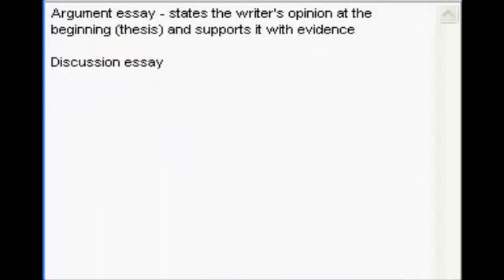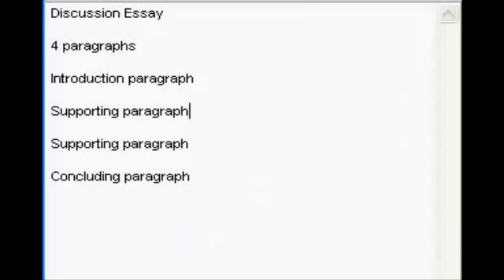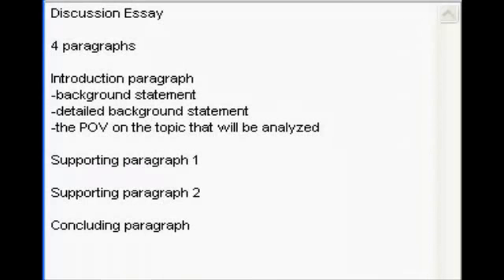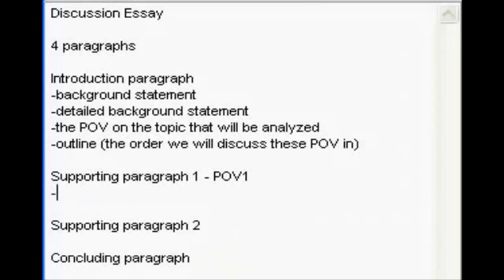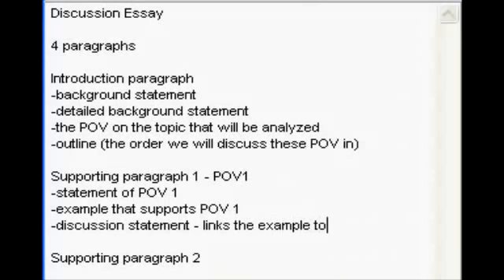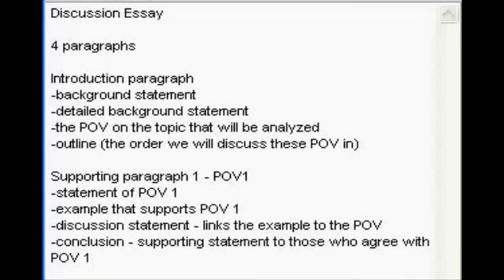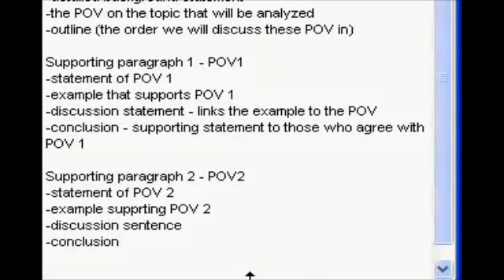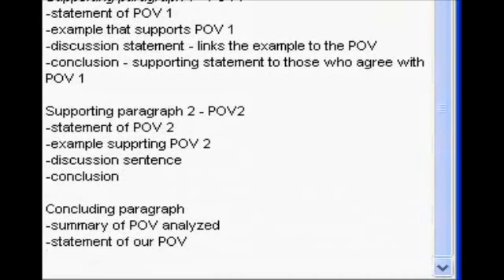How to structure a discussion essay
Do you need to improve your IELTS Speaking quickly? Find MANY more 'repeat after me' exercises like this one at my website!

Here is a short lesson outlining the basics of writing a discussion essay. It is about 13 minutes long in total. Hope it is helpful!